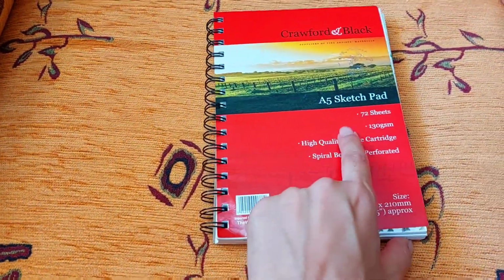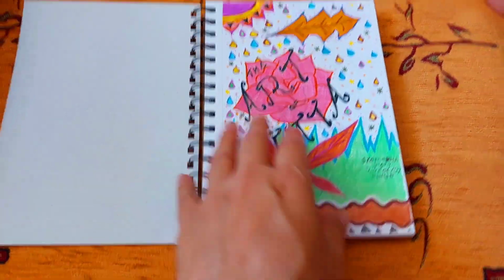Everything I draw during my holiday - sketchbook tour!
More videos you may enjoy watching:
- letting nature inspire you

- testing different toned paper

-NOTEBOOK positive affirmations

- NOTEBOOK money mindset

- NUMBER TRACING for preschooler

Antonietta